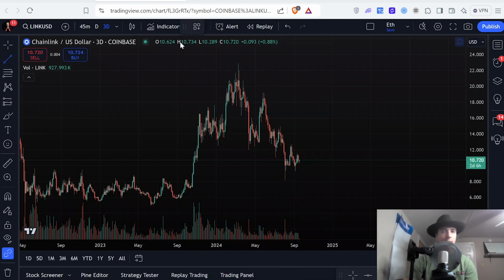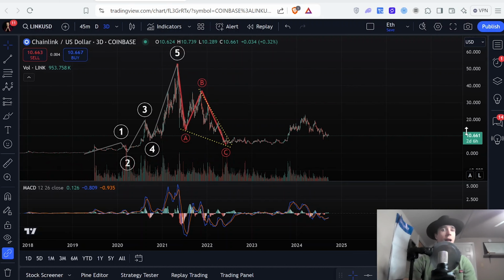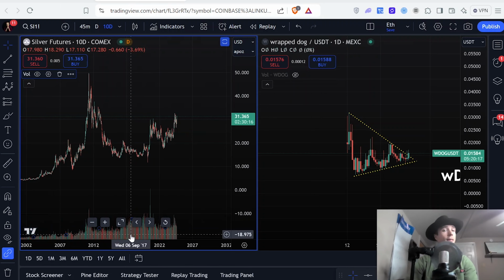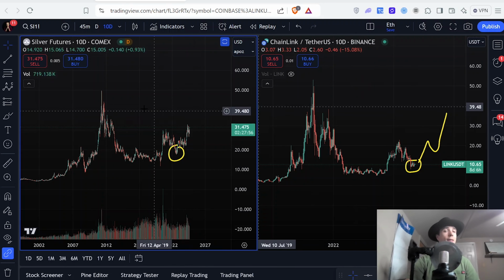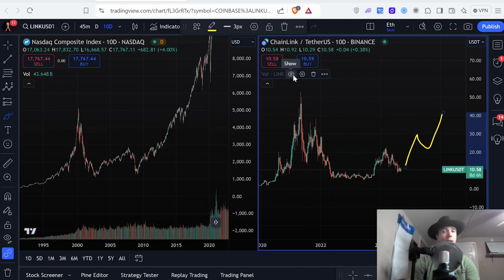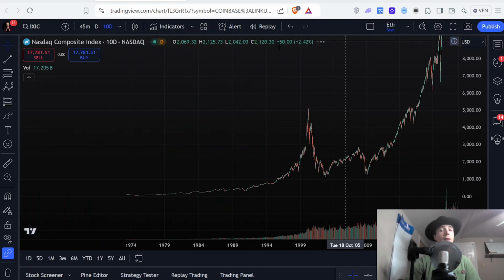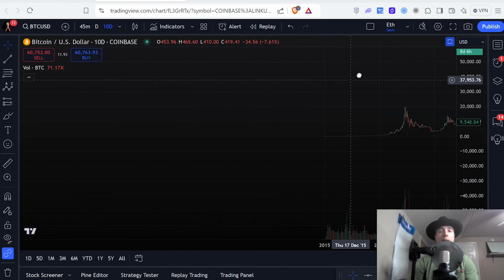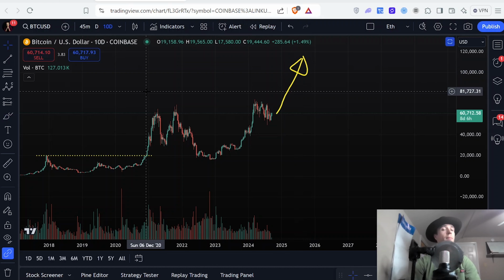🚨🚀MUST WATCH: Chainlink Is Ready to Dominate This Cycle 💸🔥